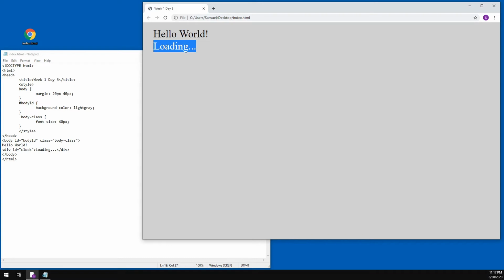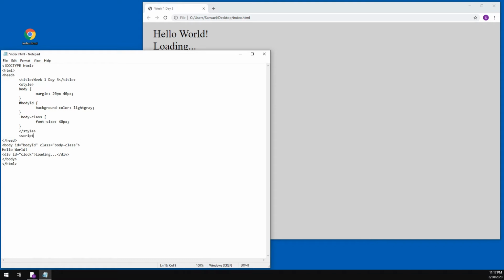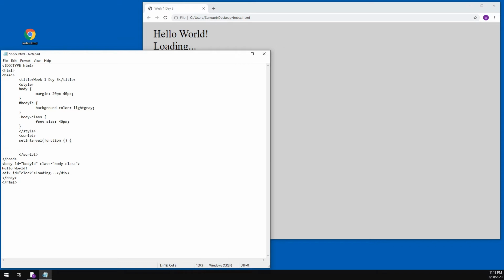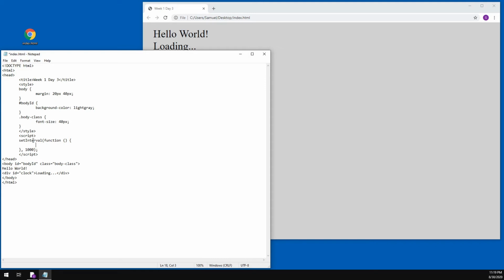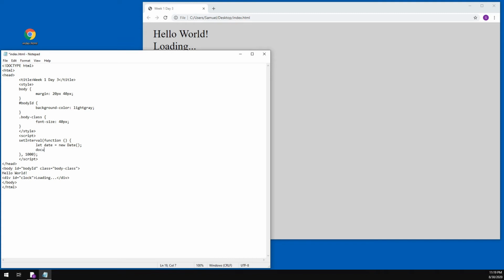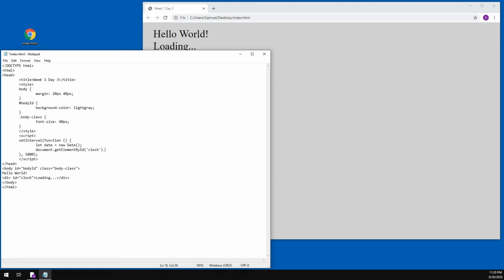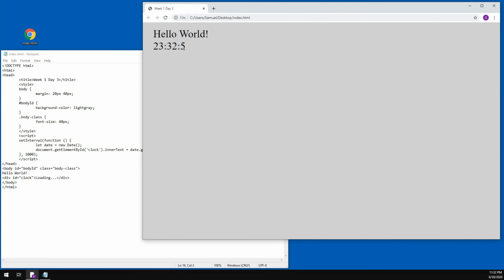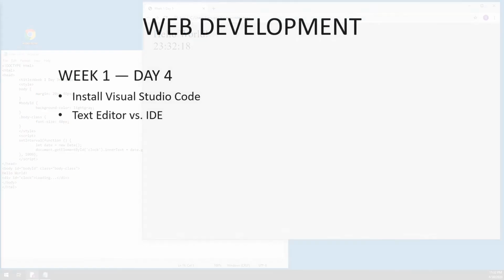Week 1 Day 3 JavaScript Basics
In this video we learn the basics of JavaScript.

Homework:
* Spend 10 minutes learning touch-typing using or similar tool